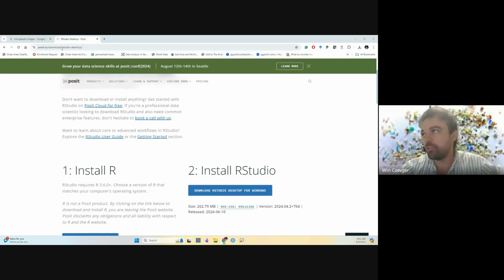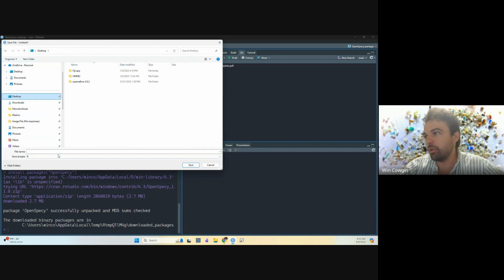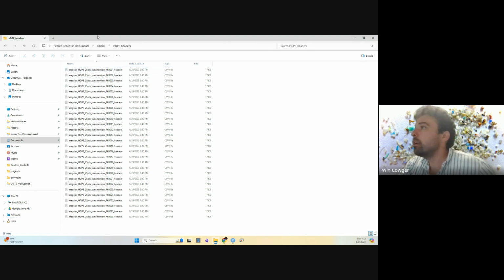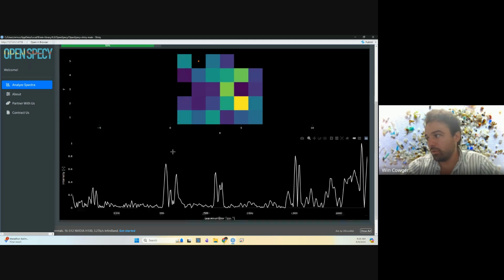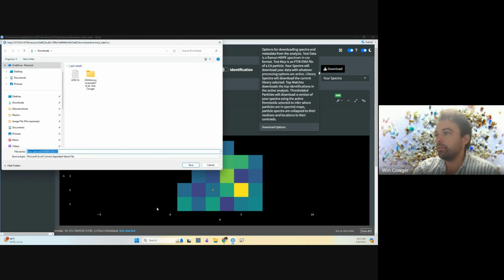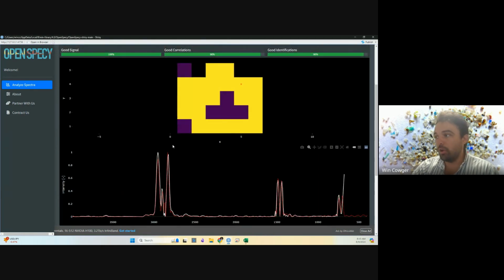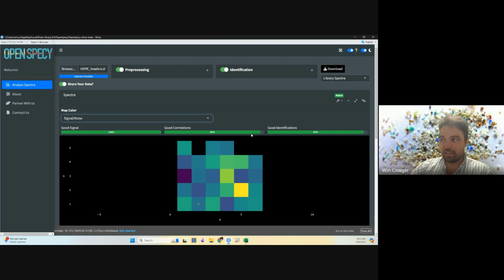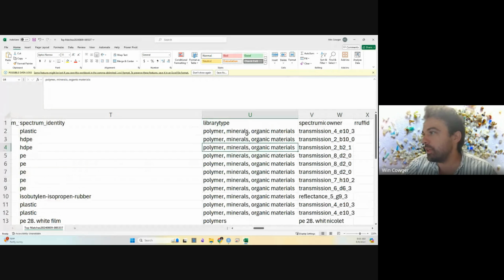Open Specy 1.0 Training #2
This is number 2 in a 4 part series of training sessions on Open Specy.